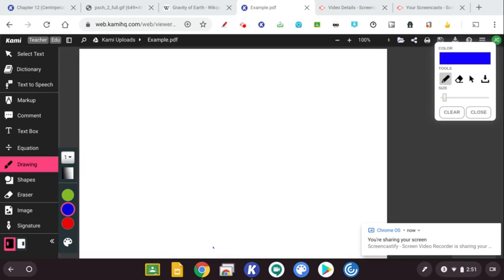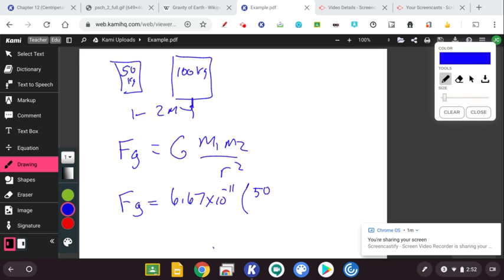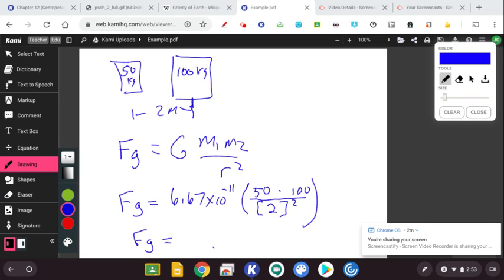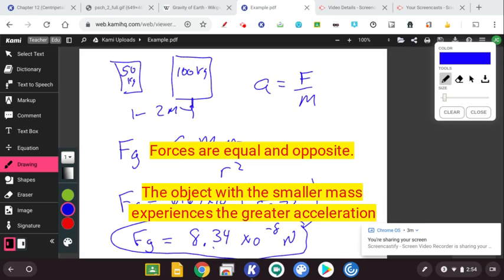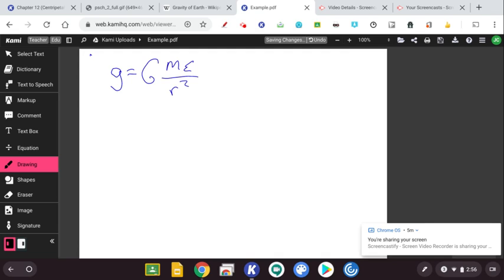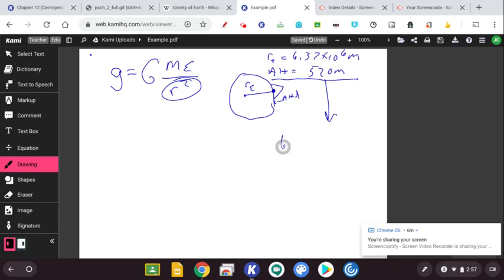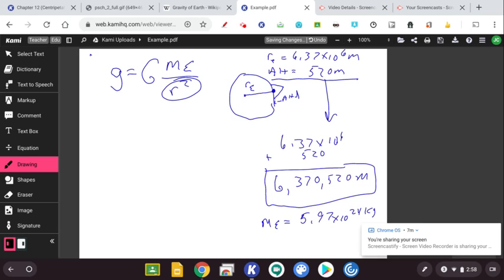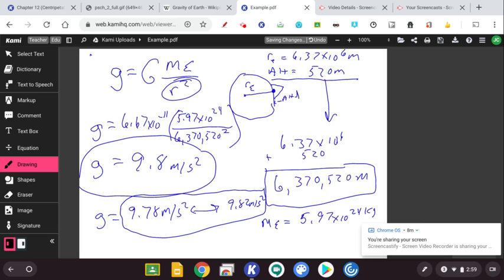Gravity and Acceleration Problem